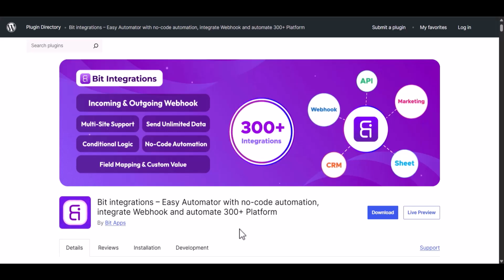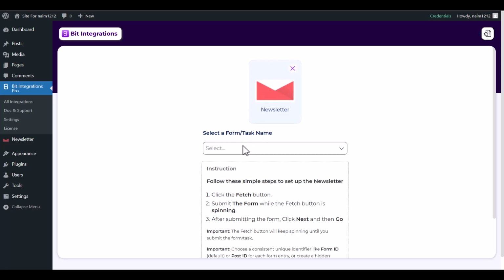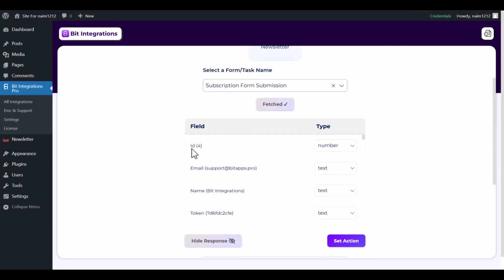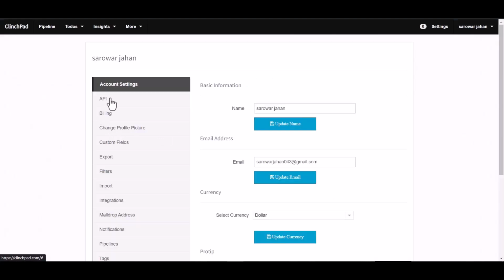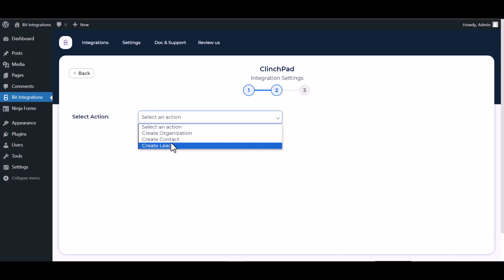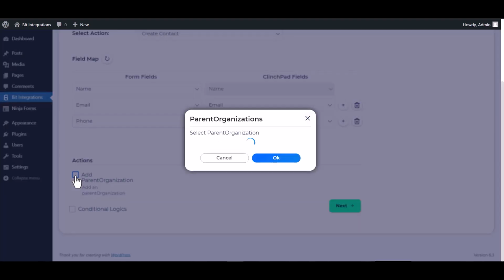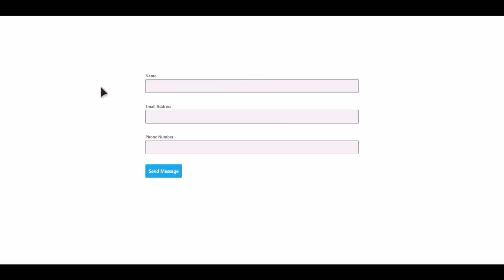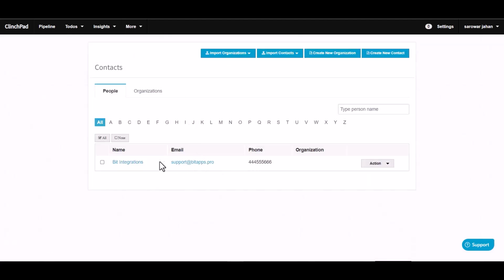How to Integrate Newsletter to ClinchPad Using Bit Integrations | Step-by-Step Tutorial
In this video, you'll learn how to connect Newsletter with ClinchPad using Bit Integrations on your WordPress website.

We'll show you how to fetch subscriber data from the Newsletter plugin, authorize your ClinchPad account using the API token, map the required fields, and automatically create new contacts in ClinchPad whenever someone submits your Newsletter form. This setup is useful if you want to automate your CRM workflow and manage leads without manual data entry.

What You'll Learn in This Video:
• Selecting ClinchPad as the action
• Authorizing ClinchPad using the API token
• Choosing the desired action
• Mapping Newsletter fields with ClinchPad fields
• Using additional actions and conditional logic if needed
• Verifying the created contact in ClinchPad

Timestamps:
(0:00) Introduction
(0:06) Opening Bit Integrations dashboard
(0:11) Selecting Newsletter as the trigger
(0:17) Fetching subscriber data
(0:36) Selecting ClinchPad as the action
(0:42) Authorizing ClinchPad
(1:05) Choosing the action
(1:10) Mapping the required fields
(1:22) Using additional actions (Optional)
(1:32) Using conditional logic (Optional)
(1:40) Saving the integration
(1:42) Submitting the form
(1:53) Checking the contact in ClinchPad
(2:01) Final result

Now you can automatically send Newsletter submissions to ClinchPad using Bit Integrations, helping you automate lead management and keep your CRM contacts up to date without manual work.